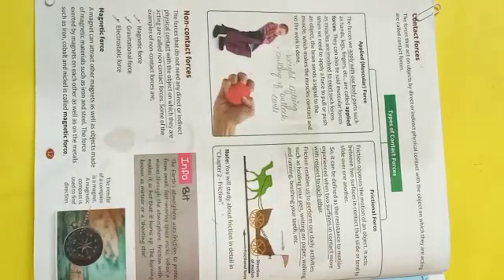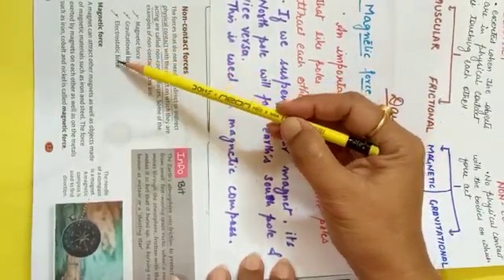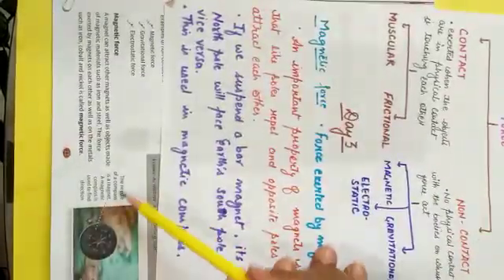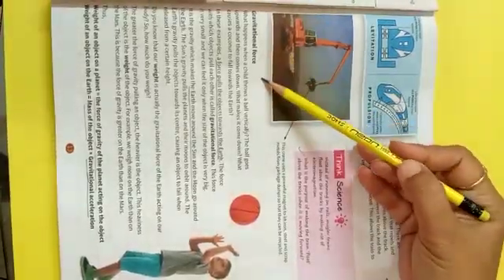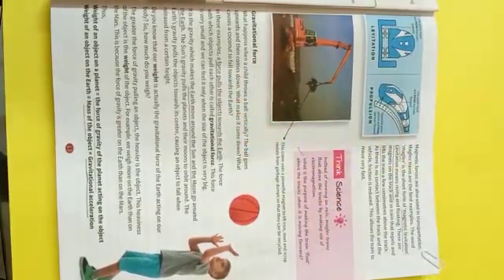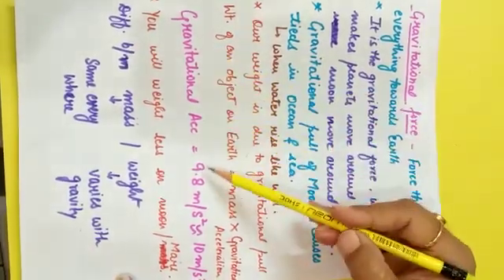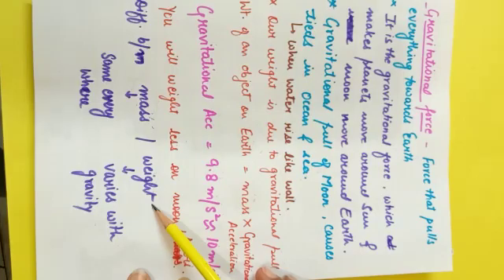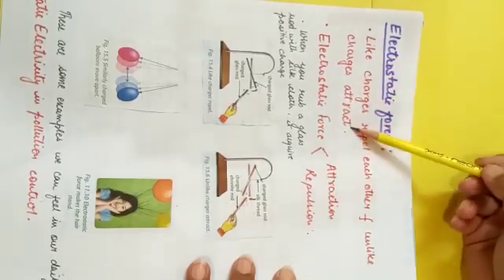23 04 2020 K8 Science Force Serial Video 03